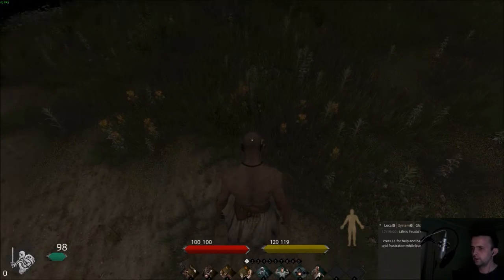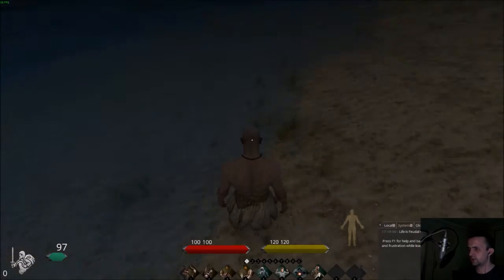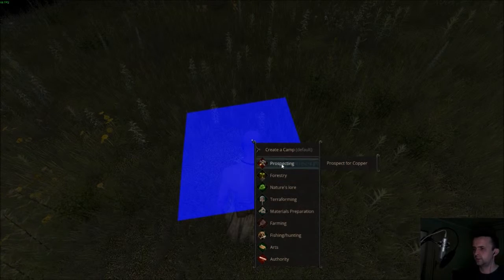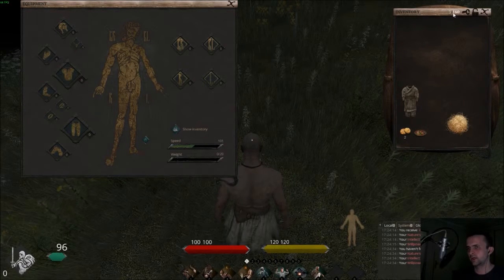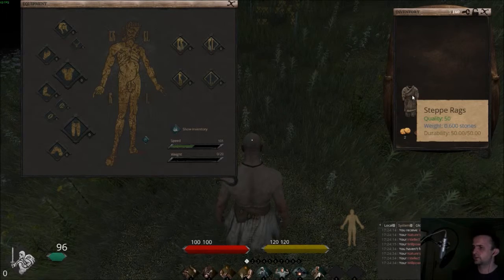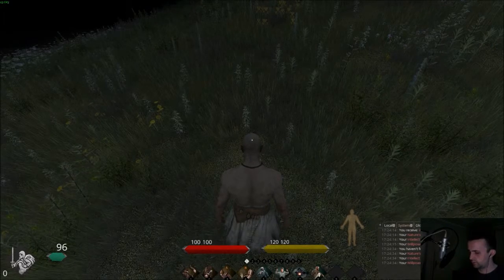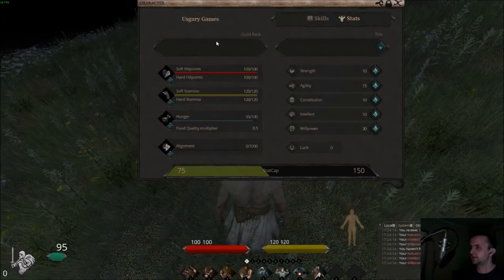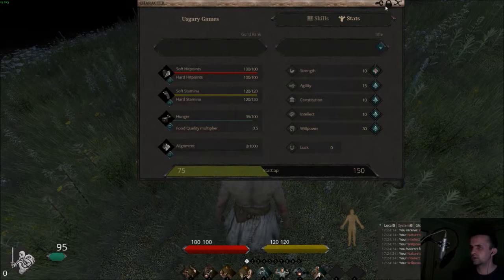LIFE IS FEUDAL Quick Guide #2 -Controls and Interaction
Welcome to my new series of quick guides to get you started into Life is Feudal. In this series im going over all the basics to get a smooth start into this awesome game.

Check my channel for more advanced guides and gameplay videos.
If you like my videos please to forget to hit that LIKE button and if you haven't already subscribe to my channel for more daily coming content about Life is Feudal.